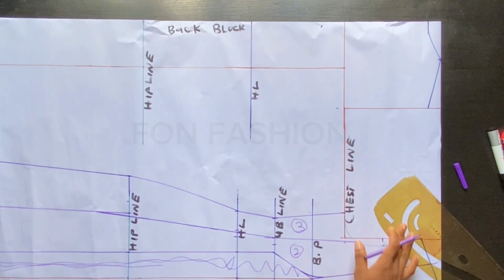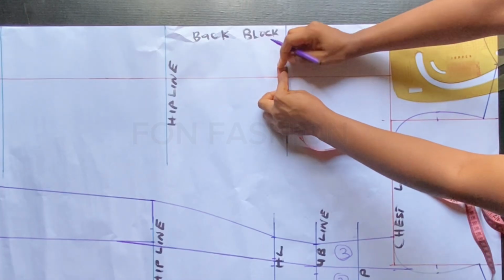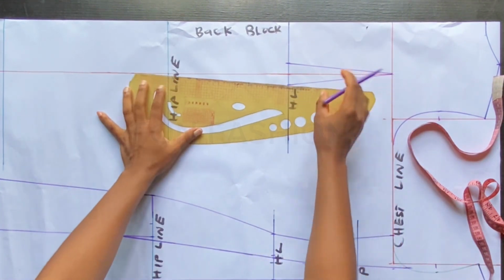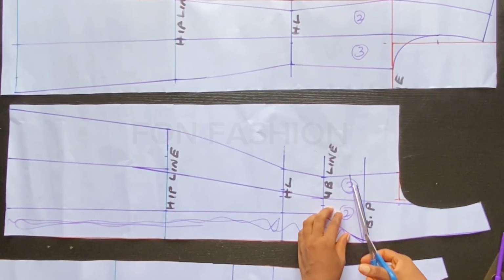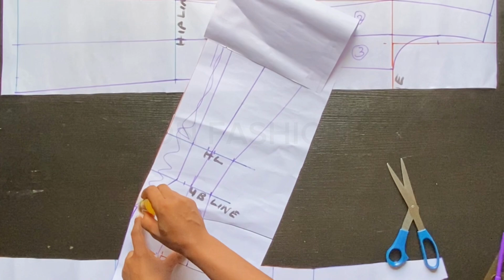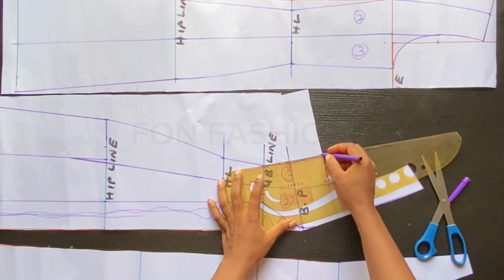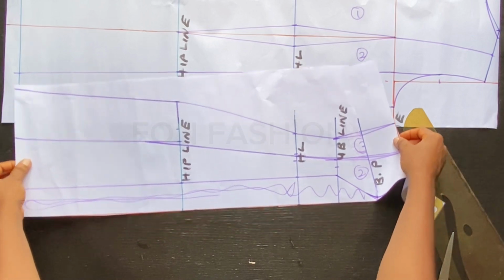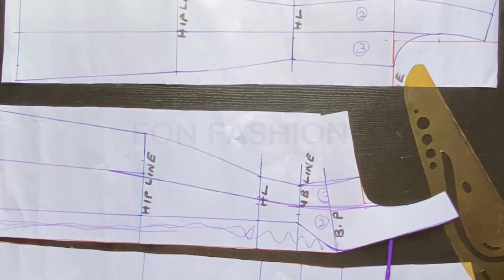How to Cut and Sew This TRENDY 12_pieces flared short dress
Learn how to cut and sew this trendy twelve pieces short dress from scratch with this easy-to-follow tutorial!
 Whether you're a beginner or an experienced sewer, this video will guide you through every step of the process, Get ready to unleash your creativity and create a one-of-a-kind dress that's sure to turn heads. So grab your sewing machine and let's get started!